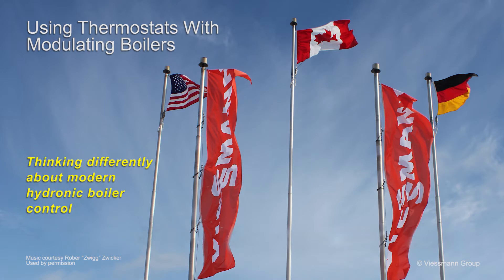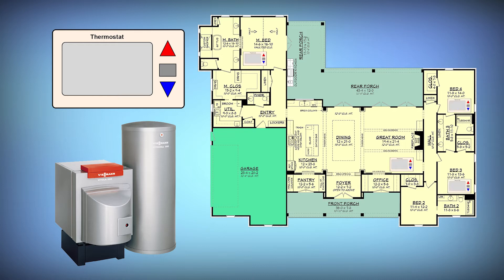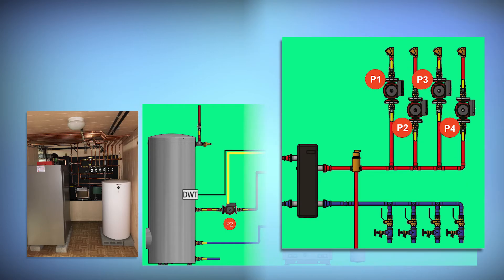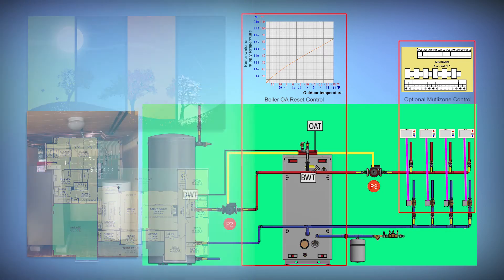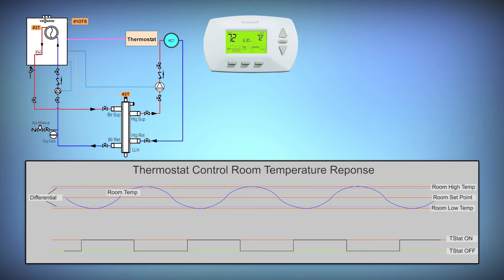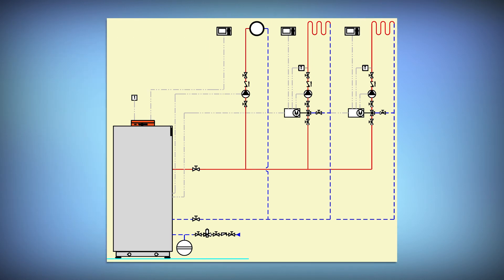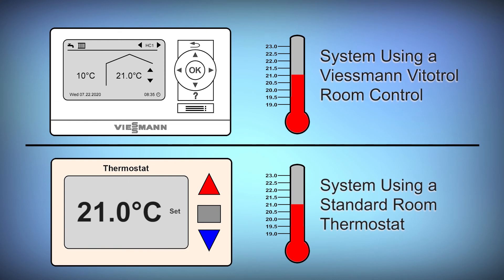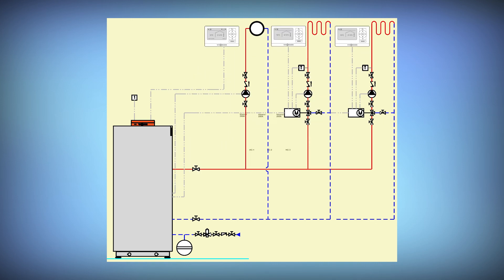Using Thermostats with Modulating Boilers